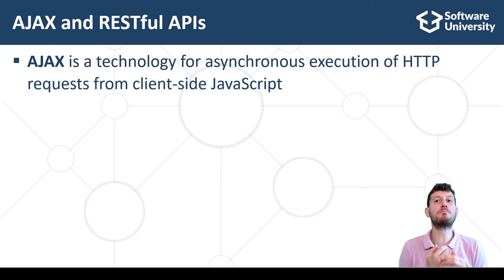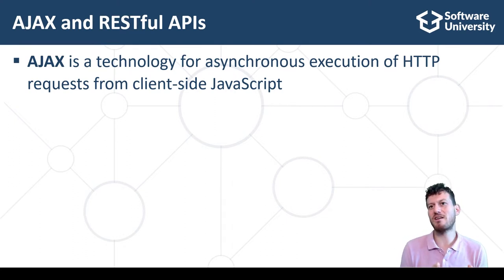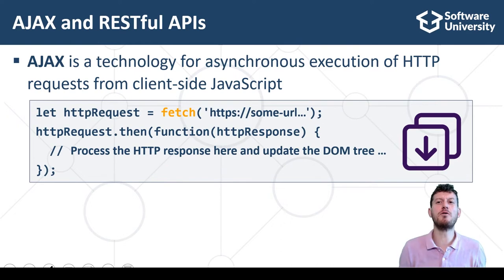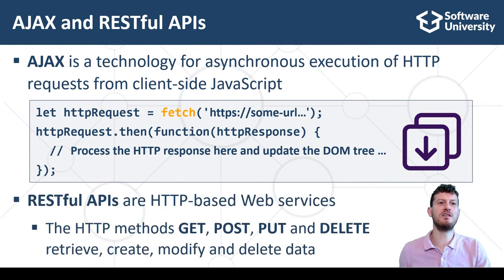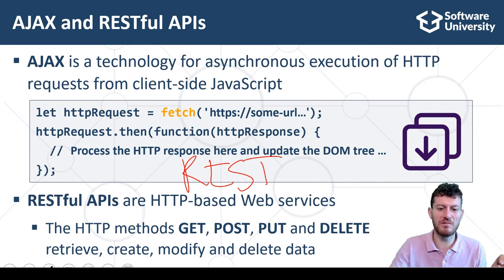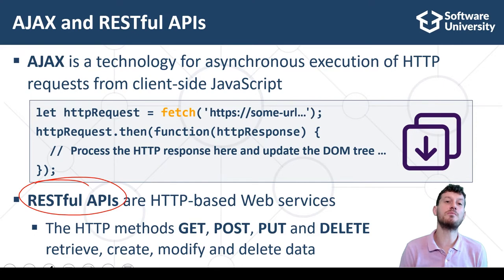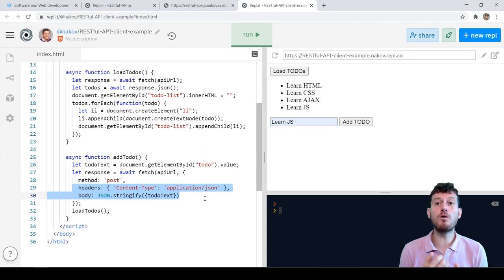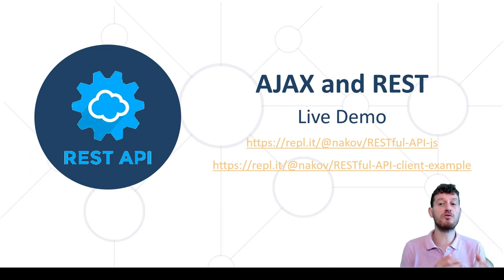Overview of AJAX and REST [Dev Concepts #12]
AJAX and REST are widely-used technologies in Web programming. Learn how to use the JavaScript Fetch API to call back-end services and interact with server-side components.
The lesson also includes a live code demonstration of AJAX and REST, so that you get a deeper understanding of their application.

00:00 Introduction
00:36 AJAX and RESTful APIs
04:34 AJAX and REST Live Demo
08:15 Summary